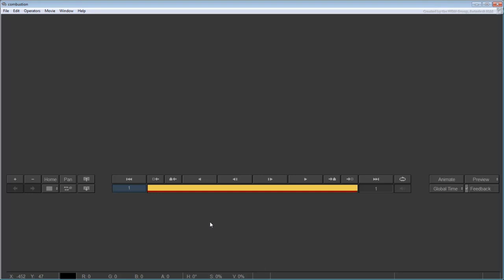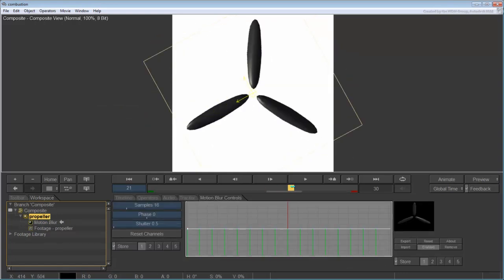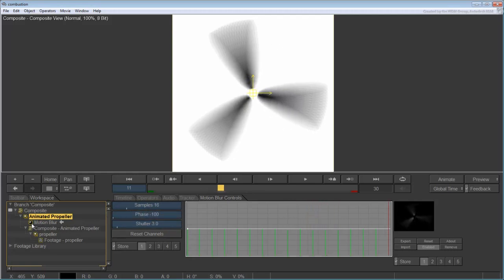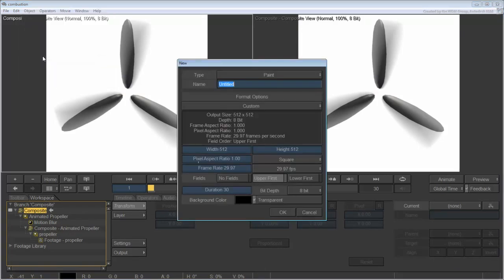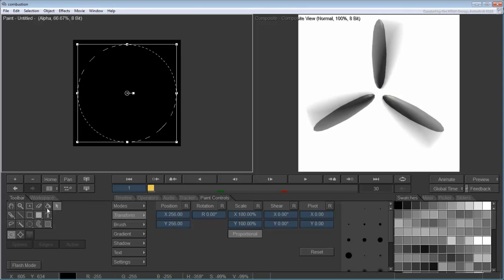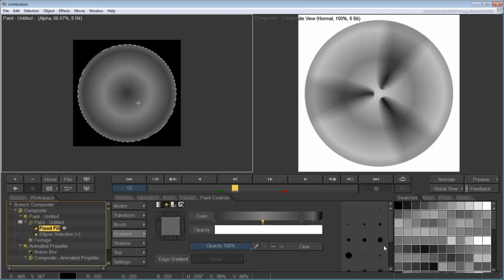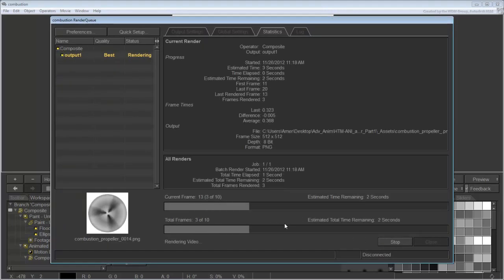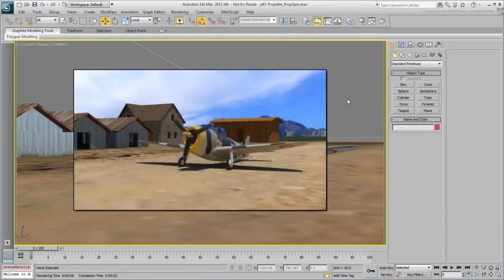Animating a Propeller - Part 5 - Motion Blur effect using Autodesk Combustion